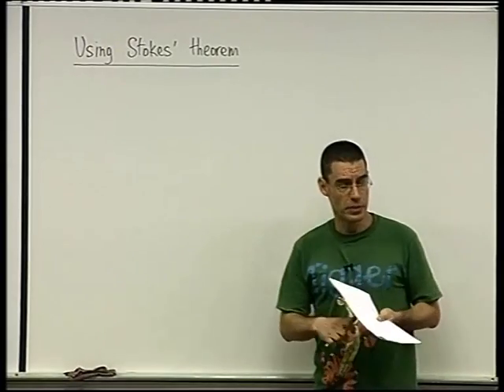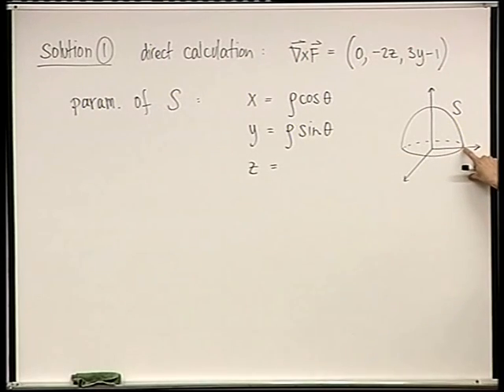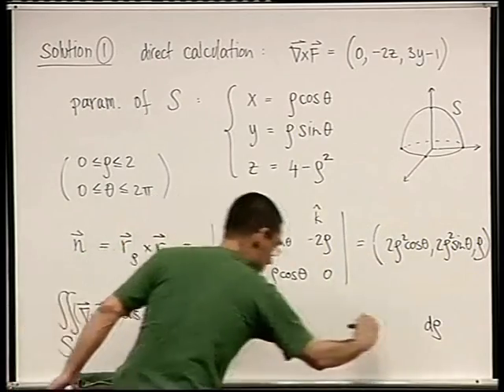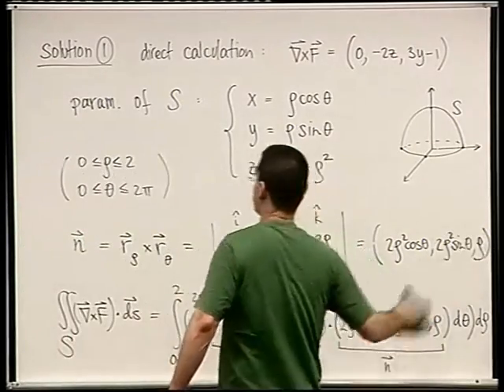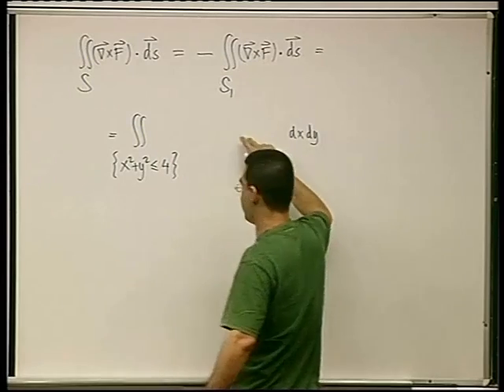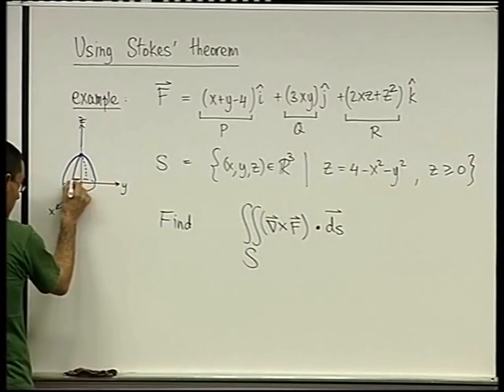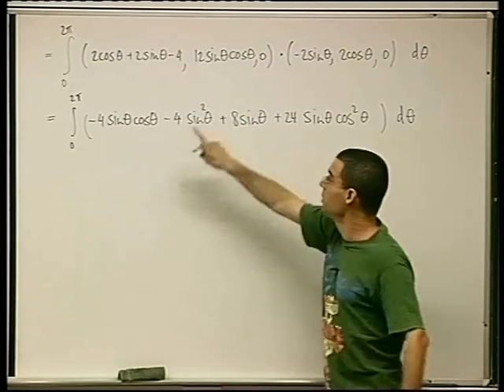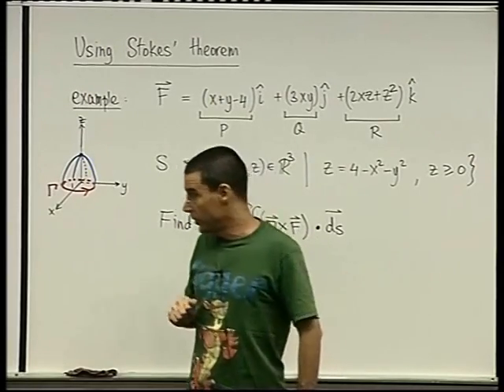95 - Using Stokes' theorem - continued